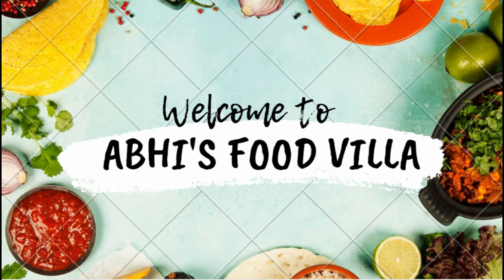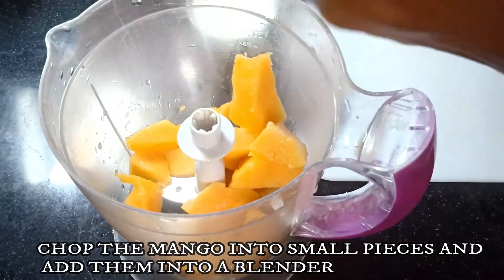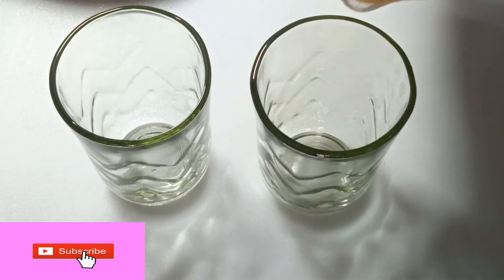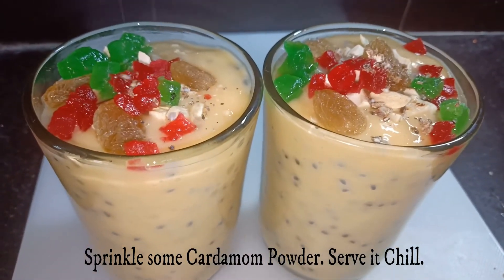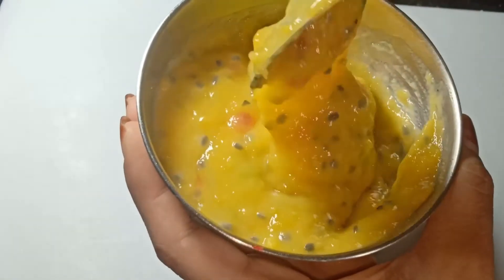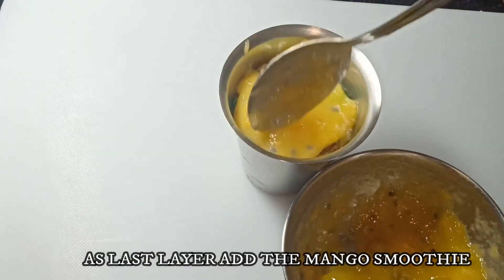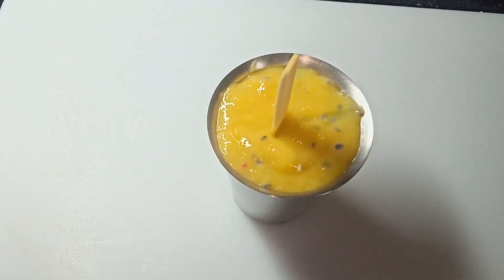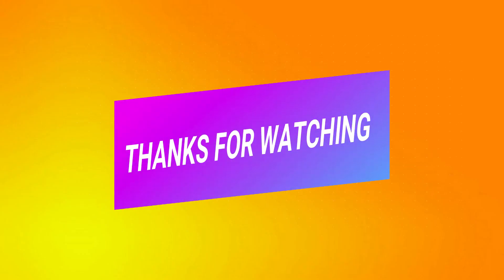Mango Sabja Smoothie| Mango Sabja Kulfi | No cream No Cook No Condensed milk No milk powder recipe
Hi frnds!! It's summer time so Iam here with 2 different Refreshing Summer Recipes. The first recipe is Mango Sabja Smoothie and other recipe is Kulfi. This recipe is super easy and tasty. This Mango Kulfi and smoothie can be prepared within 2mins each. Do try this and let me know whether you like it.